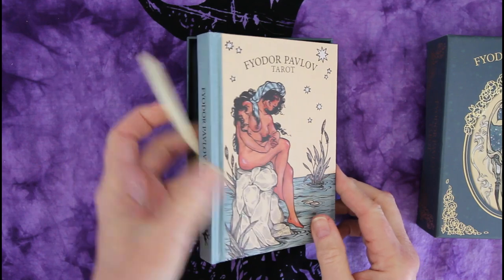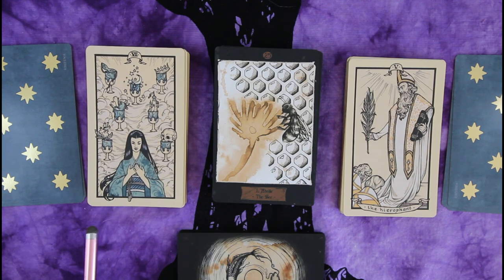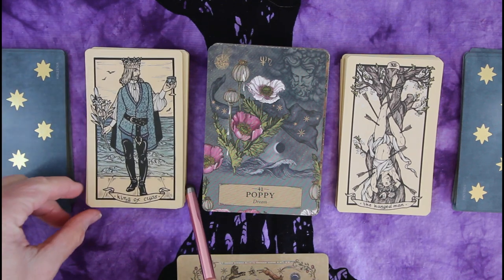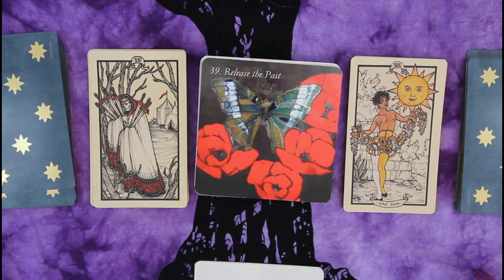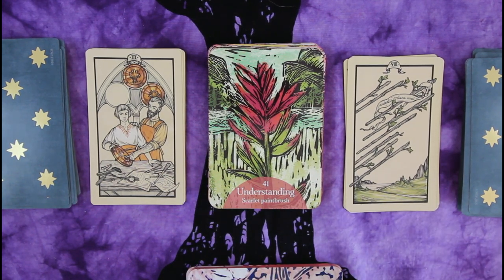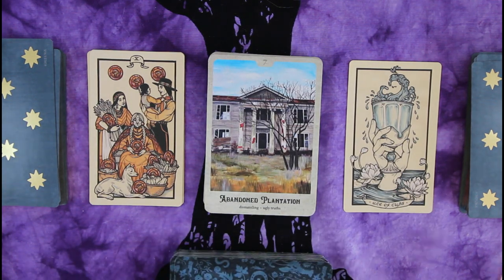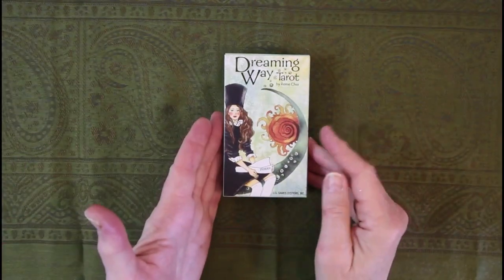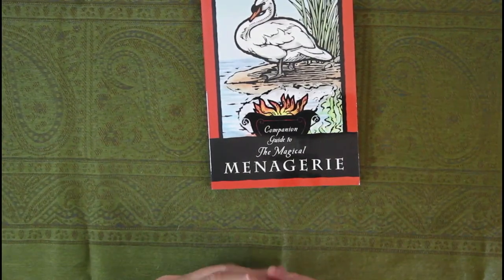Fyodor Pavlov Mass Market version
A walkthrough of the Fyodor Pavlov tarot and oracle pairings.
00:00 Intro
00:20 Unboxing
01:10 Guidebook
01:55 Cards
02:30 Walkthrough and oracle pairings
02:50 L'Oracle des Reflets (Oracle of Reflections)
08:58 Wild Mystic Oracle
11:12 Herbal Astrology Oracle
16:10 Messenger Cards
20:08 The Language of Flowers
25:10 The Southern Gothic Oracle
29:00 Final thoughts
29:55 Yule2022 pick your deck giveaway

Wild Mystic Oracle